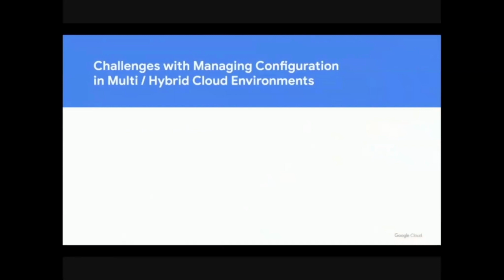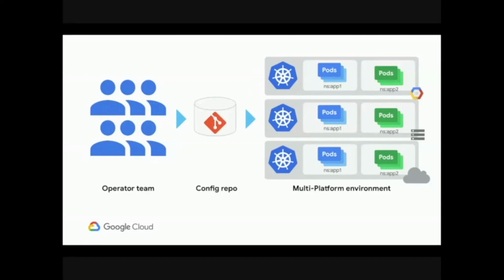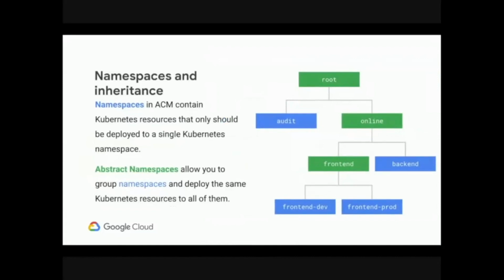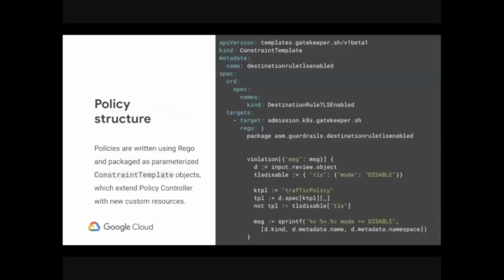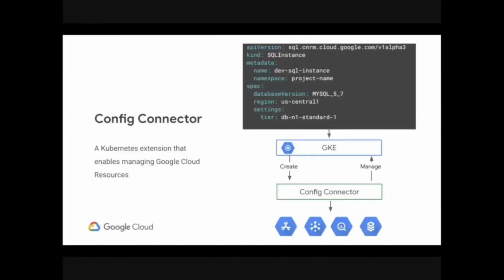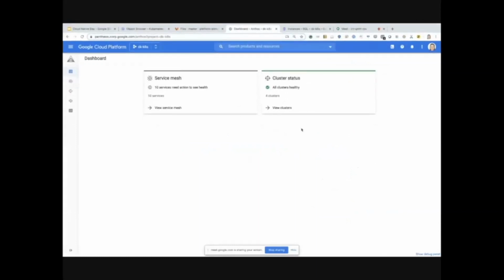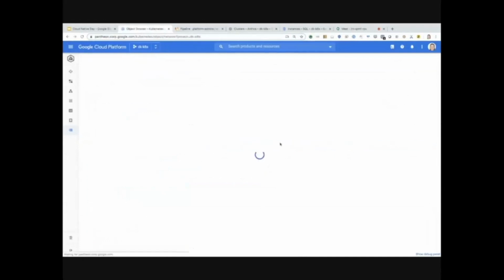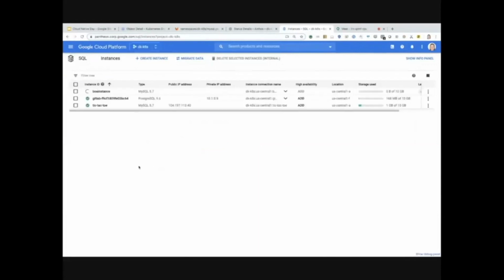Configuration Management in Multi-Cluster Environments by Dima Kassab and Muneeb Master, at Google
Google’s Approach to Configuration Management in Multi-Cluster Environments

-Configuration management challenges in multi-cluster and hybrid Kubernetes deployments.
-Configuration as Code, Gitops-style
-Config Sync: Git syncing functionality for distribution of configurations in multi-tenant, multi cluster environments
-Anthos Config Management: automate policy and security at scale across all of your Kubernetes deployments.
-Config Connector
-Policy Controller

The talk will discuss configuration management and policy controllers in general, by visiting other approaches and then showing the approach we adapted at Google.